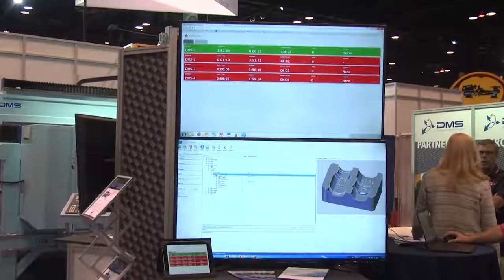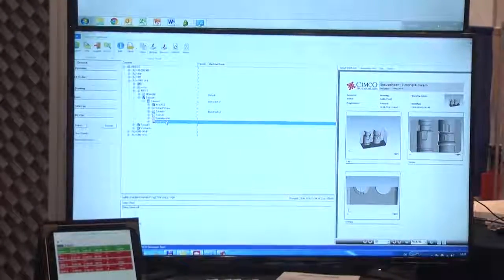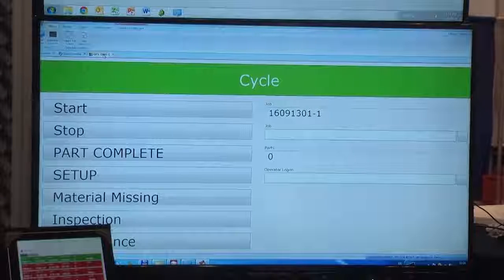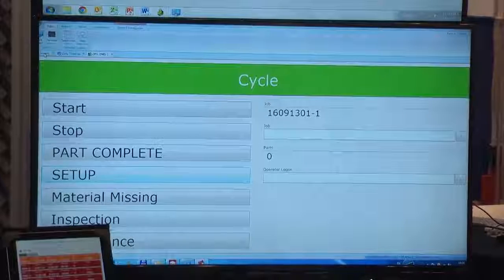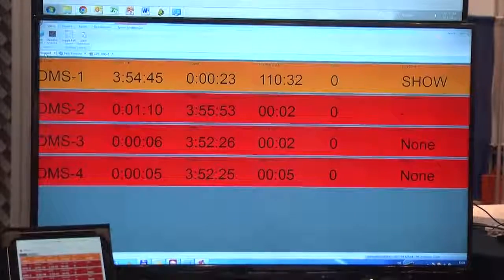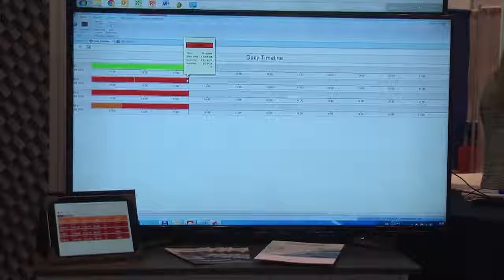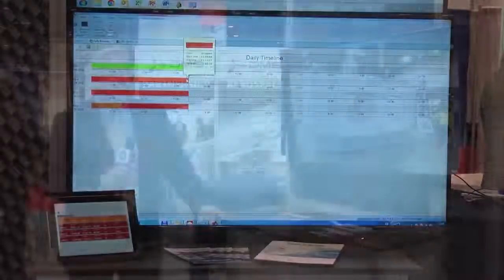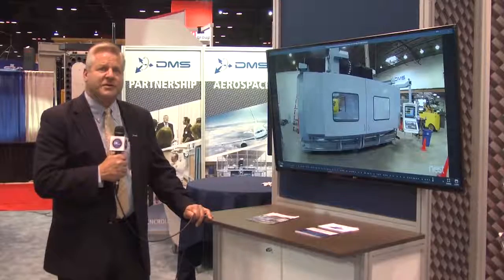IMTS 2016 Booth Tour: Diversified Machine Systems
Ed Hilligrass, executive vice president of Diversified Machine Systems, discusses the company's M5, 5-axis metalworking machine and on-machine inspection capabilities.